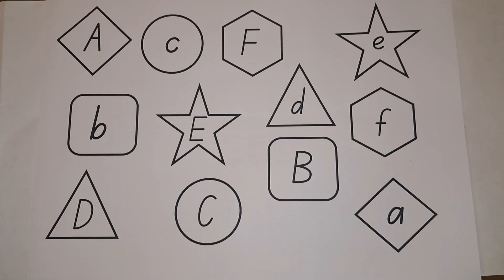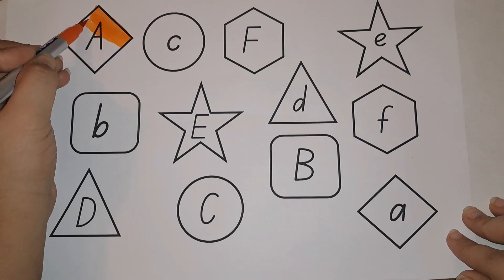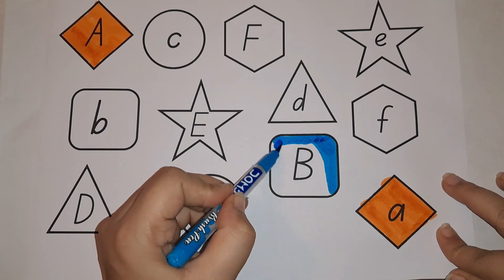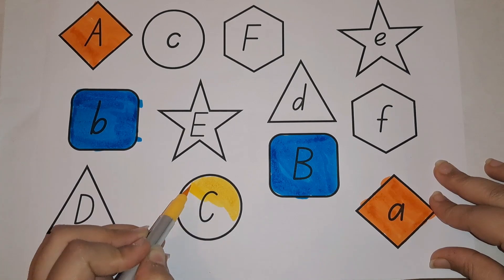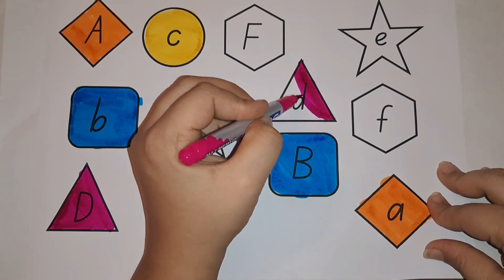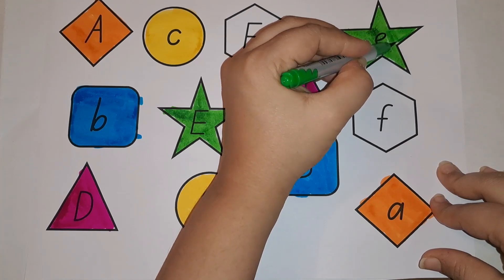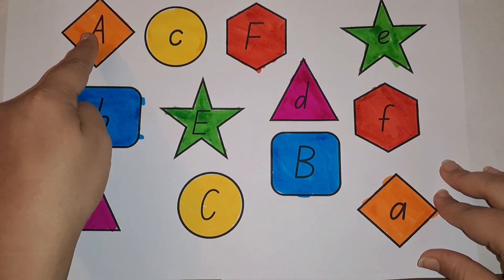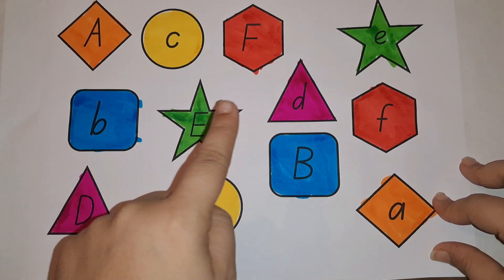Learn shapes colors and alphabets | 2d Shapes for preschool education | square,circle,triangle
identifying color names
colors for kids
alphabet shapes and colors